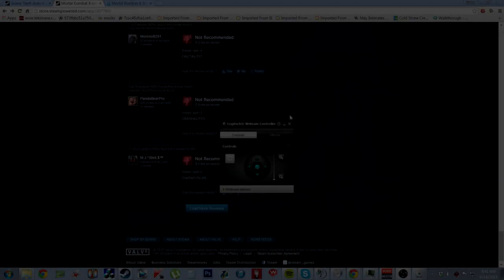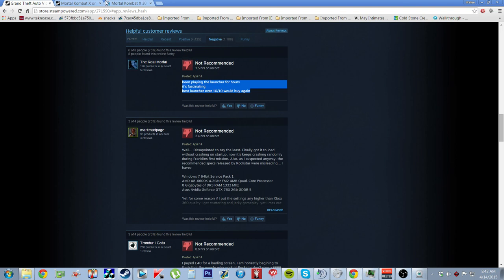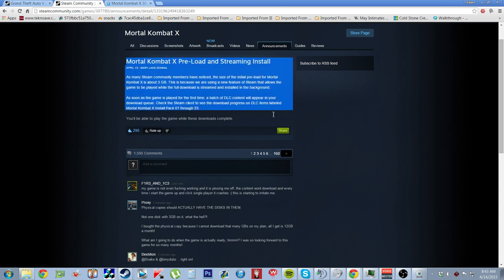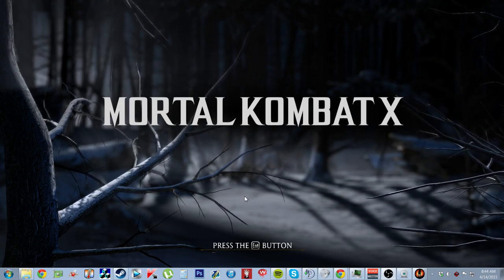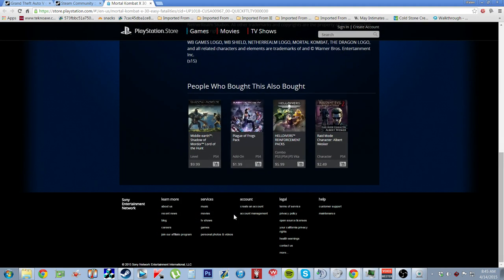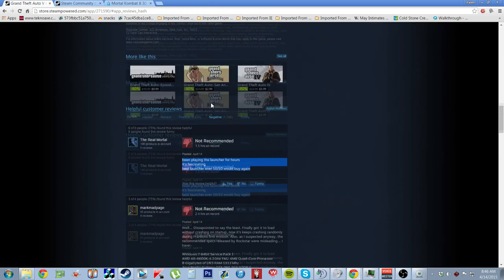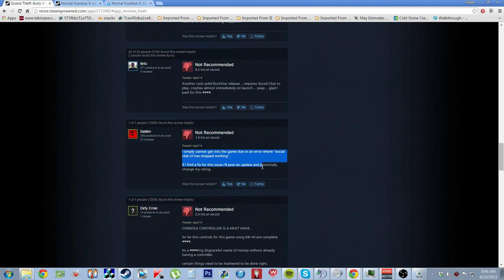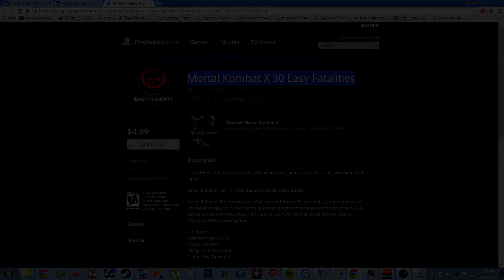Worst Launch for GTA 5 and Mortal Kombat x - Simple Fatalities !?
Don't wanna stretch to reach your xbox360 buttons? Squeeze Instead!